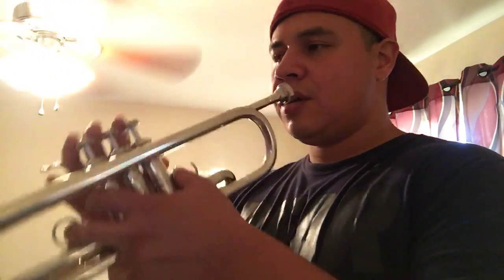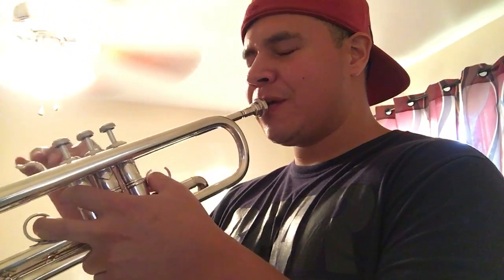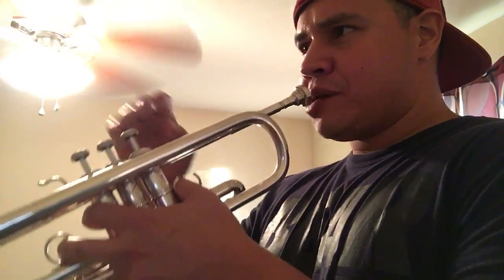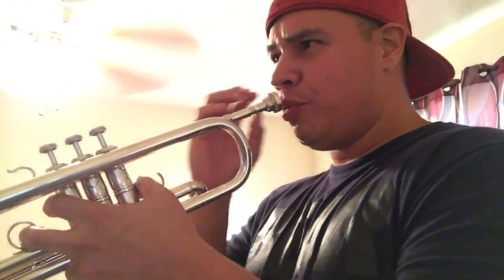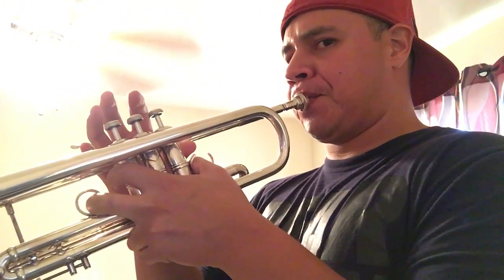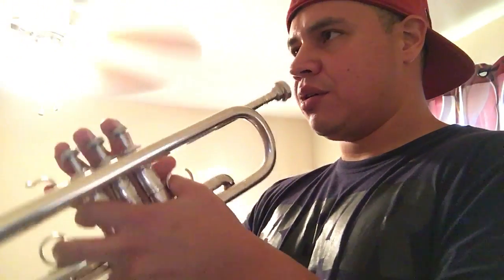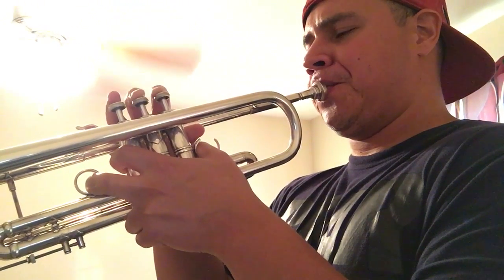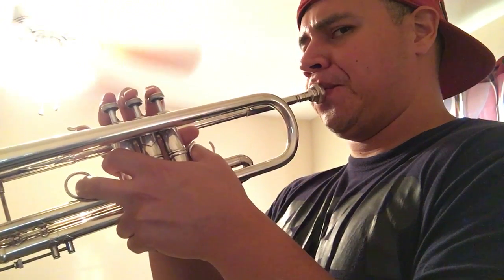Intro to Mariachi Vibrato (Trumpet)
Beginning steps to developing vibrato with a mariachi sound. -Don Fuentes